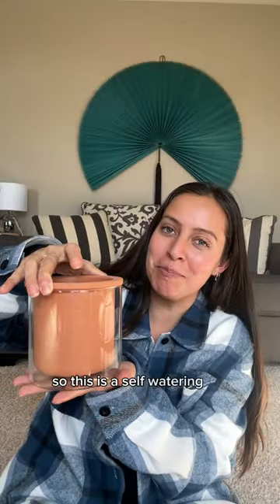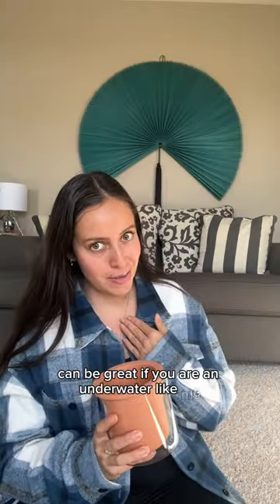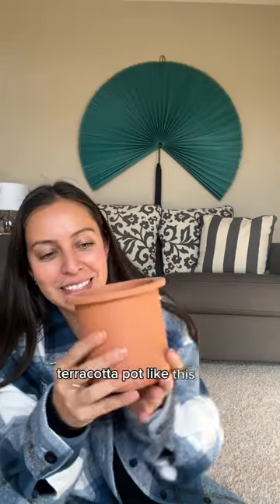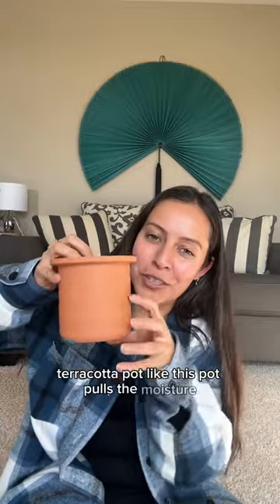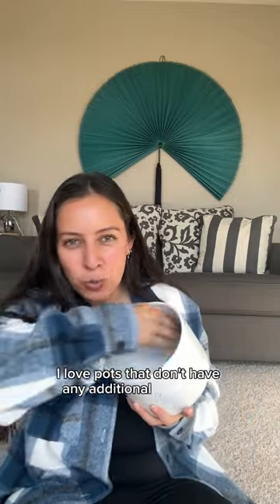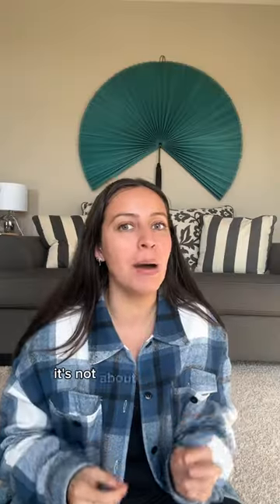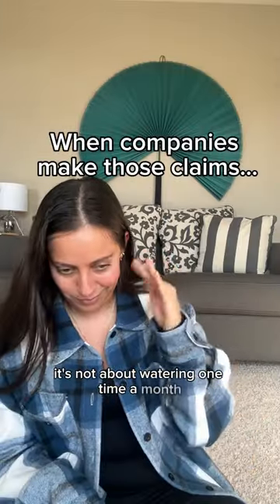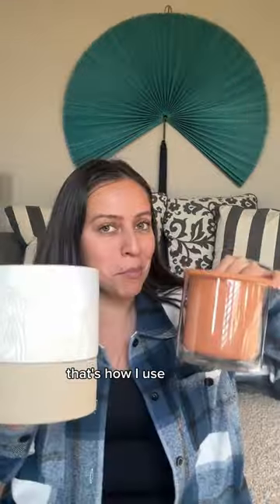Let’s talk about self watering pots!